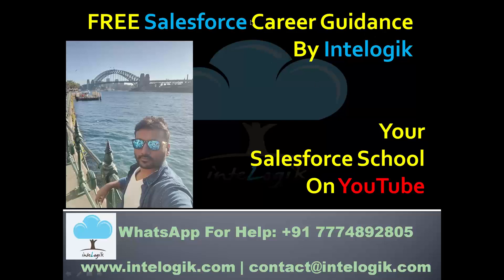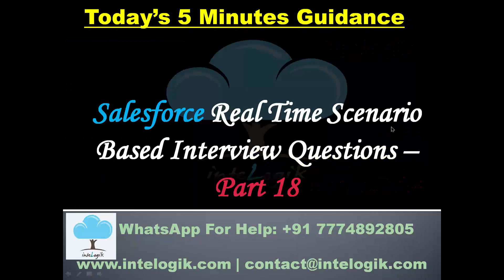Salesforce Real Time Scenario Based Interview Questions Part - 18